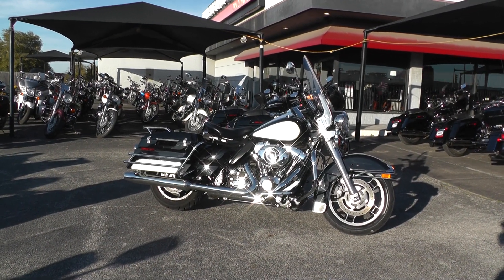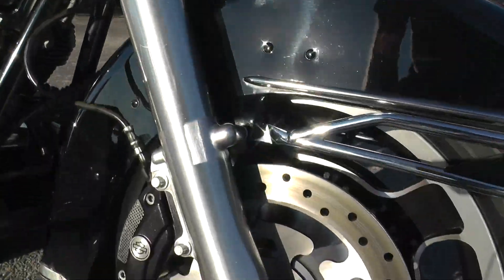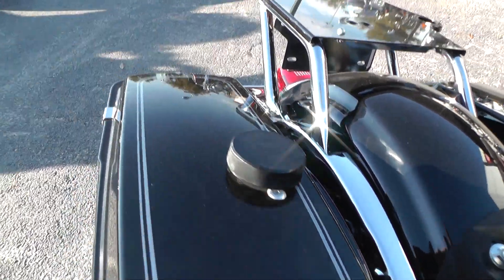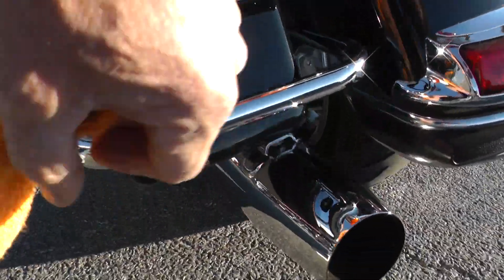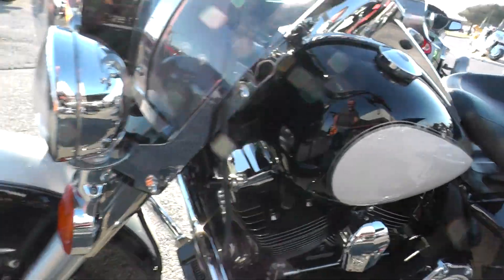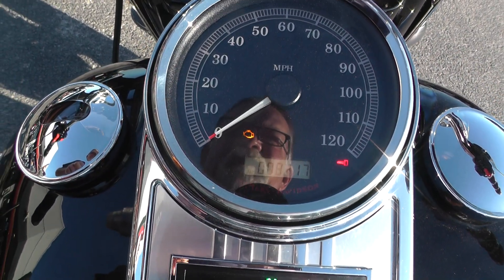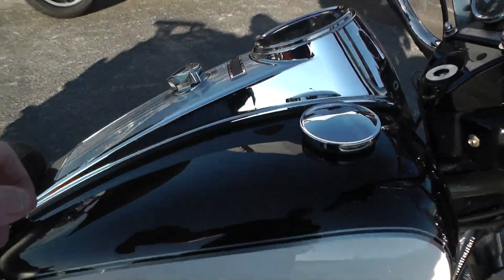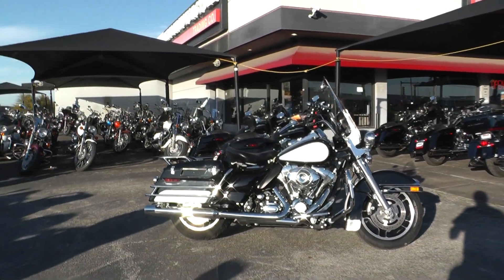692425 - 2013 Harley Davidson Road King Police FLHRP - Used Motorcycle For Sale